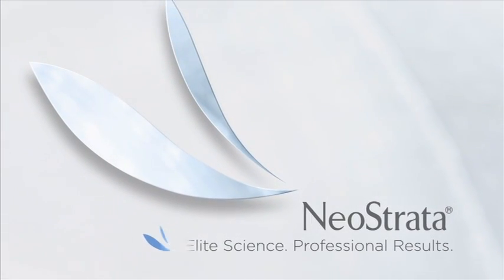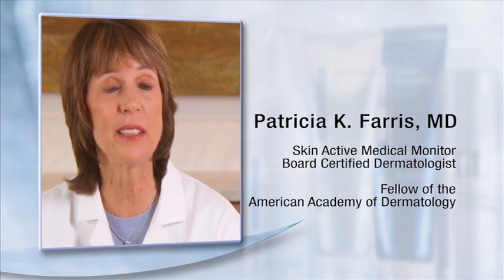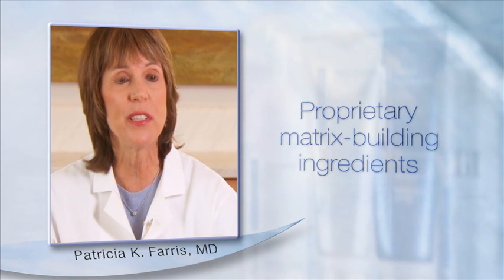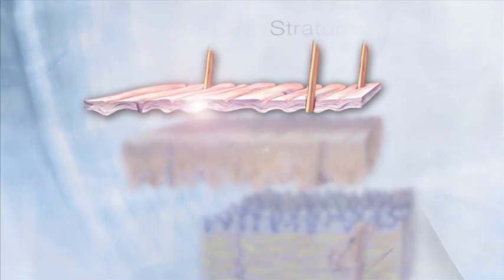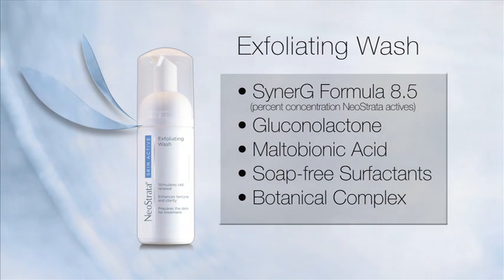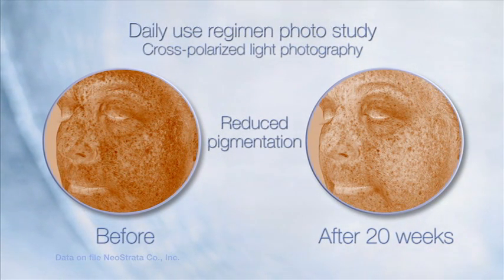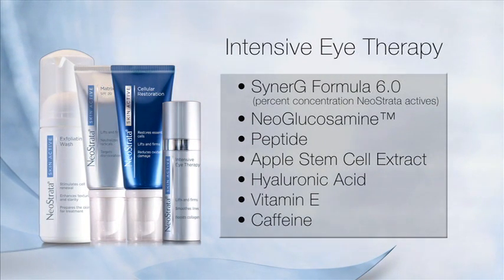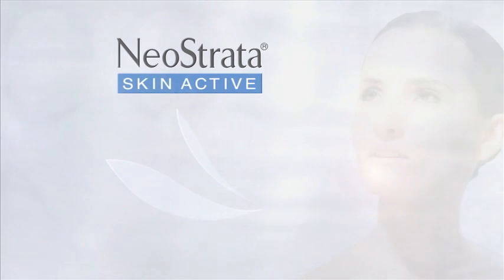Introduction to the Skin Active Range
Dermatologists at NeoStrata speak about the technology behind its Skin Active Anti-aging range, that reverses the visible signs of aging.